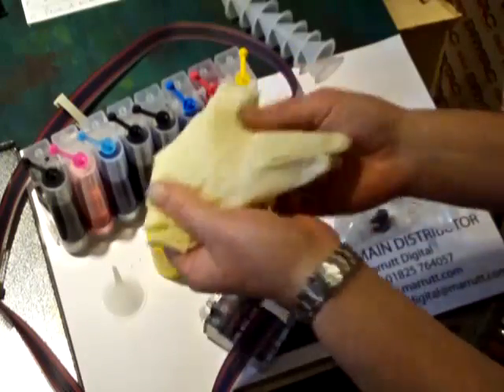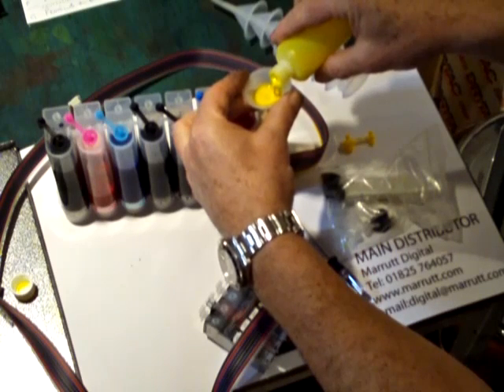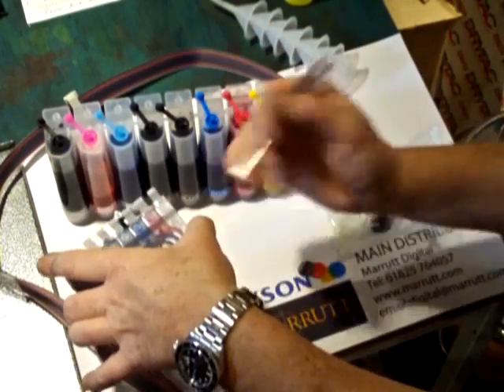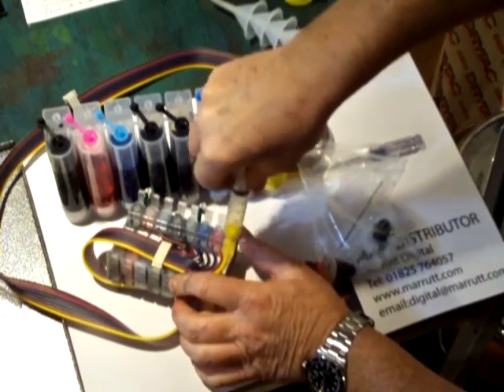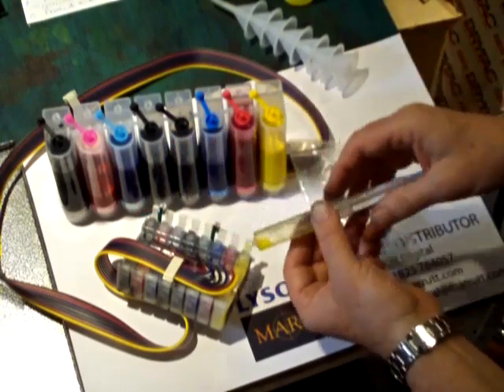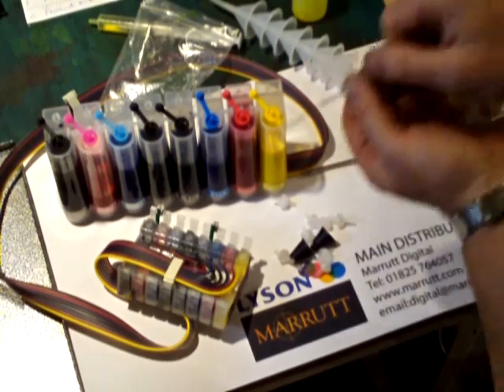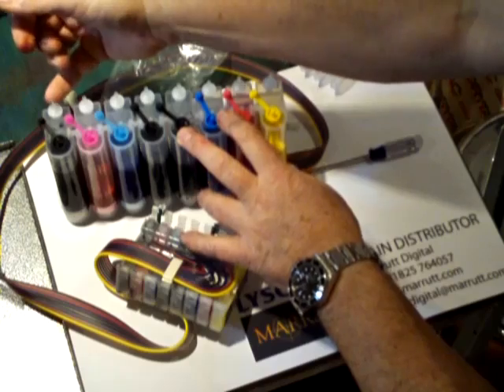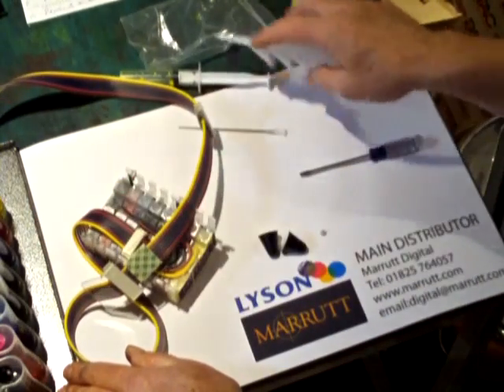Lyson 29 - Lyson CIS for Epson R2880 Installation Procedure - Pt 2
Brand New Lyson CIS system install for the New Epson R2880: See how you fill up the reservoirs, prime the cartridges, then prepare the printer to accept the system.  Shows how you use the innovative new chip re-set method, and also shows the unique Lyson "Ski-Jump" tube support bracket, which ensures that your ink tubes form a smooth curve at all times.